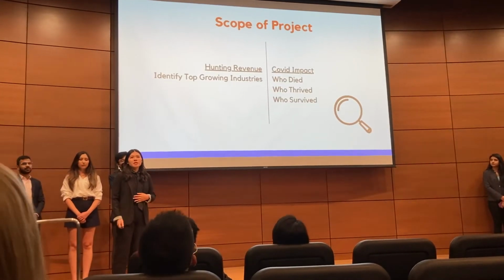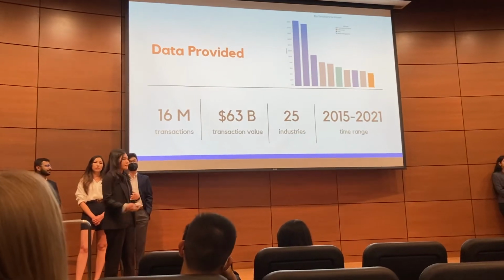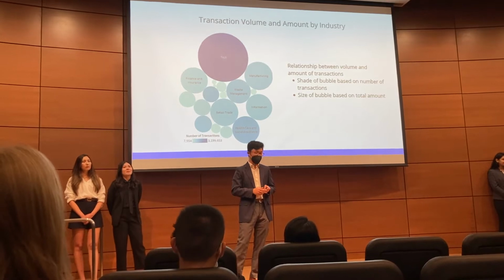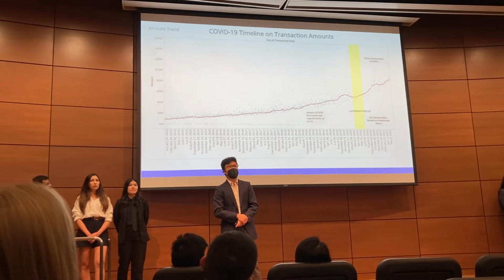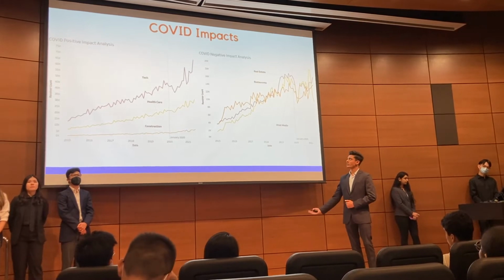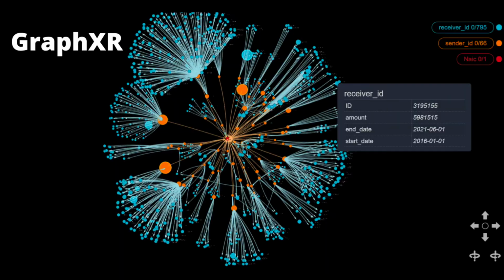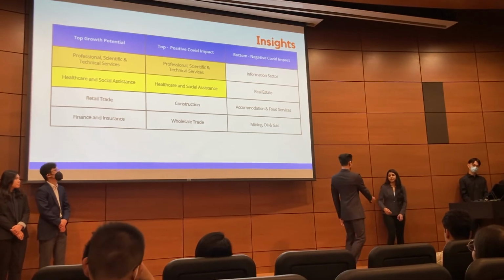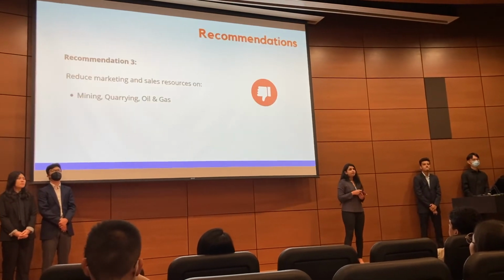U.C. Irvine Graduate School of Business Analytics: Bill.com 2022 Capstone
U.C. Irvine Graduate School of Business Analytics
Capstone Class of 2022

The UCI Bill.com capstone researchers did an amazing level of research and work, and received top honors / first place for their visualization analytics.

Special thanks to my awesome TAs:

Kevin Pierce
Raj Johri
Ke Xu
Chris Nishimura
Noa Kim
Jonas Zhang